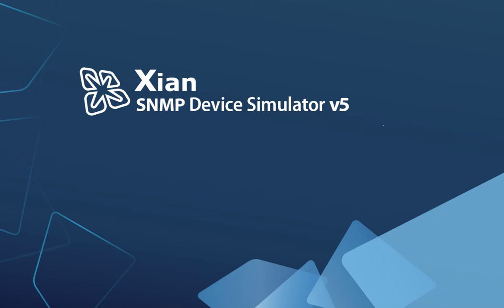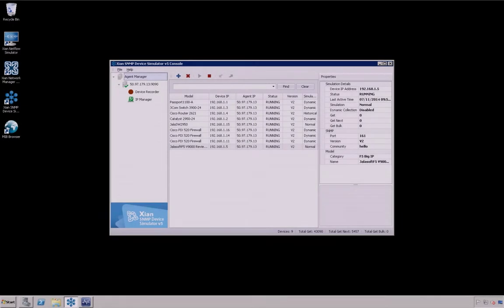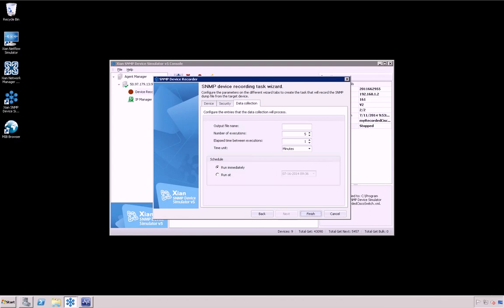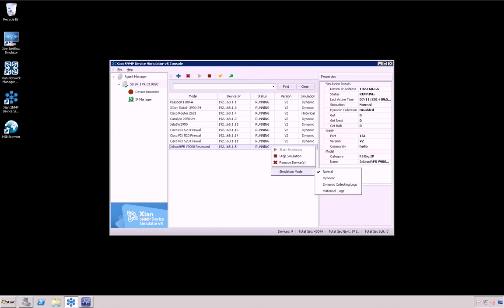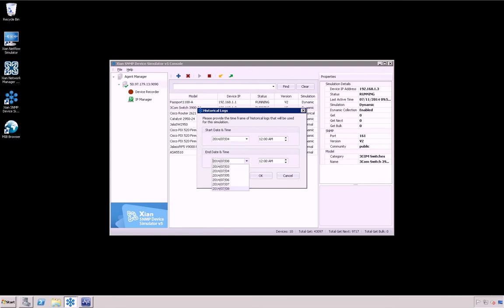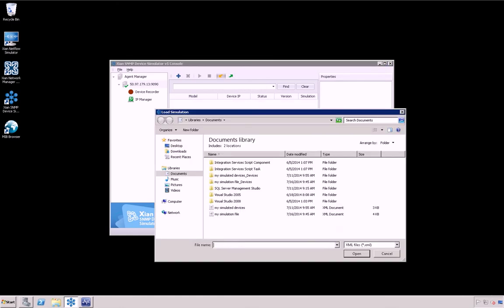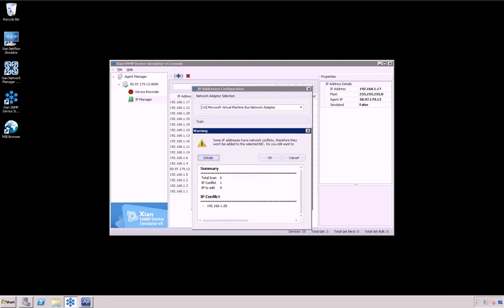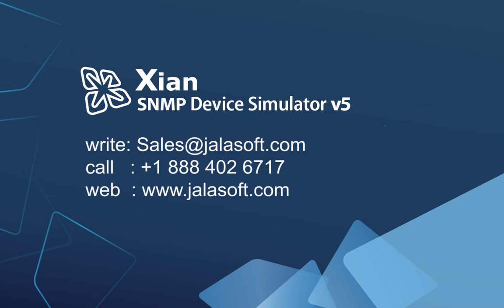Xian SNMP Device Simulator - Functionality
Basic functionality of the new features on the Xian SNMP Device Simulator - Simulator Console and Command Line